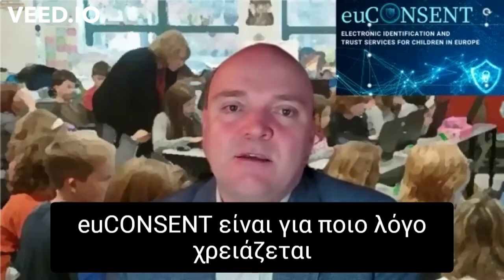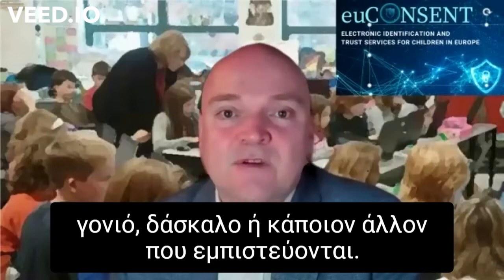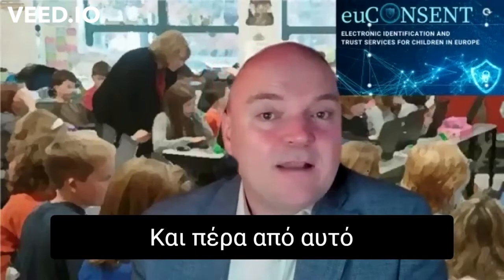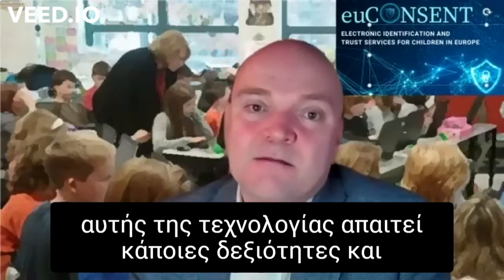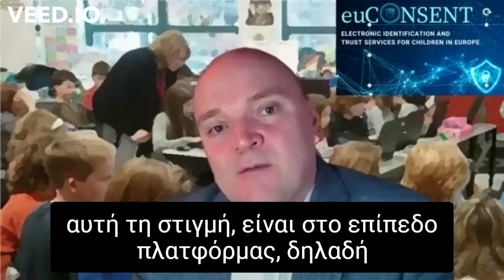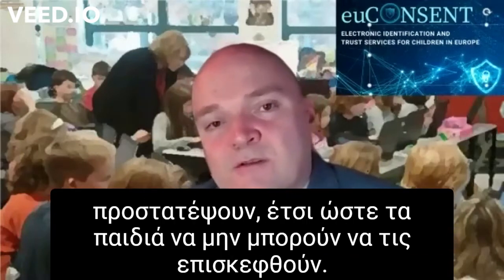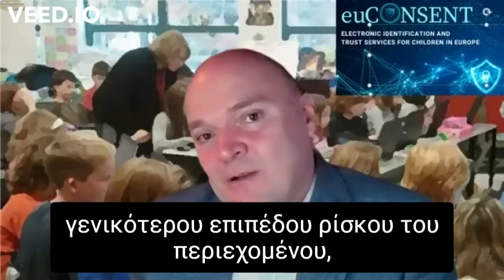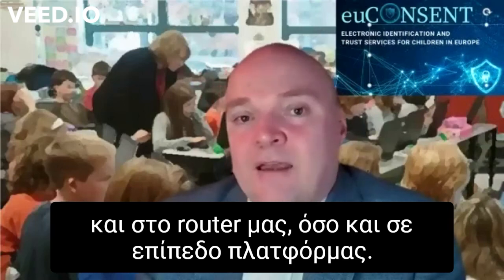General age assurance - Greek translation